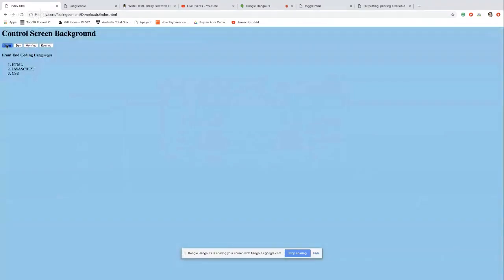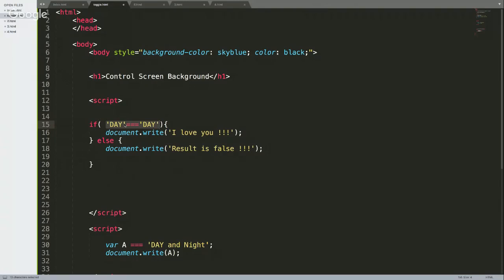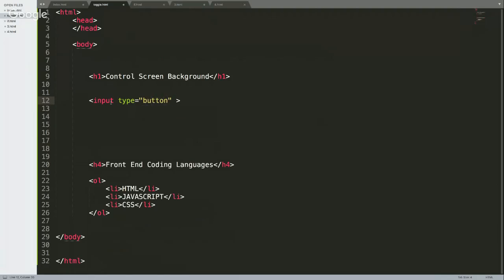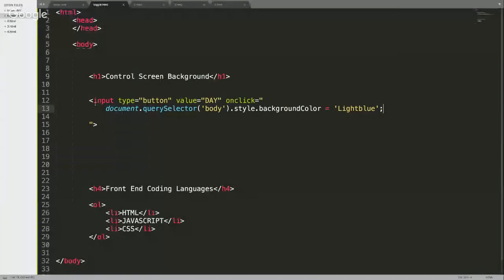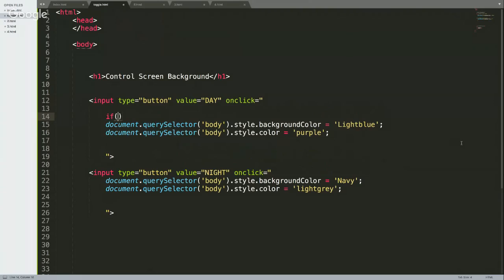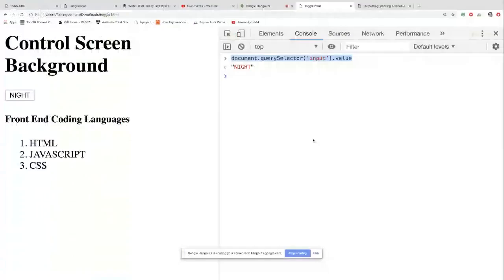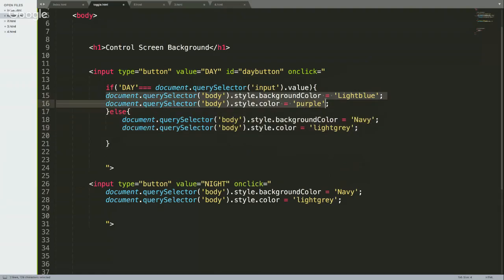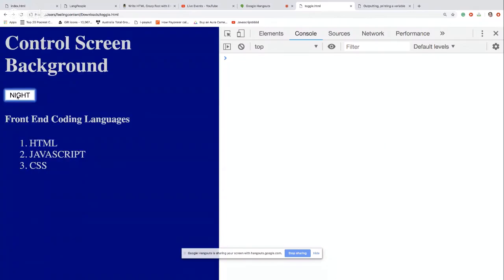6 Javascript Create toggle button using if statement